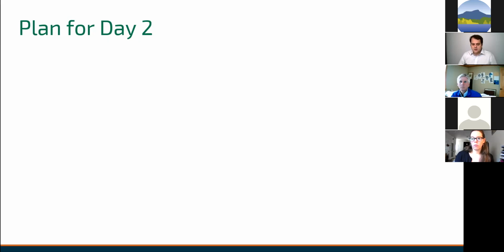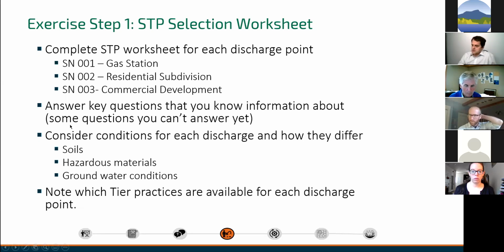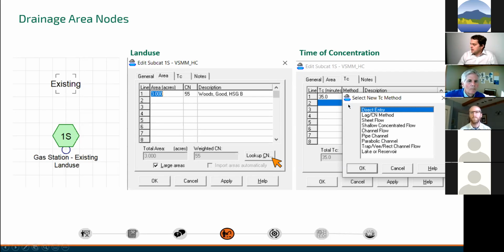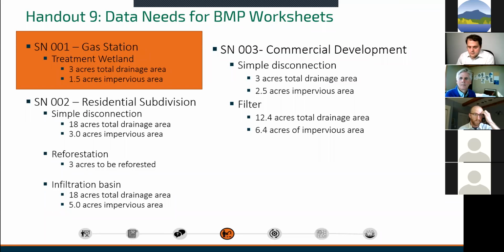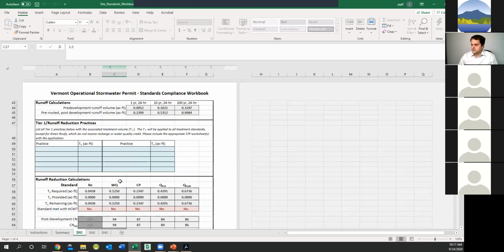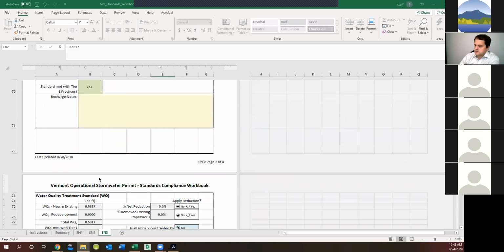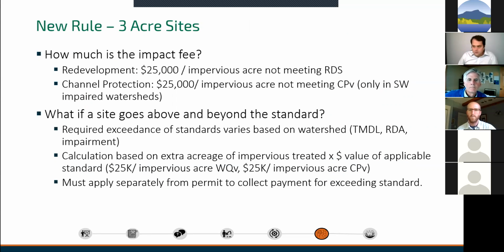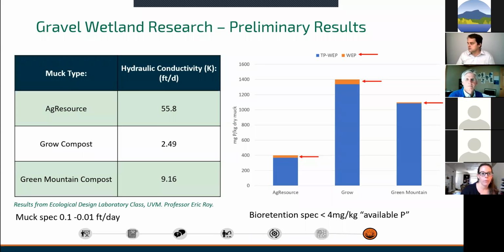Green Mountain Water Environment Association - Stormwater Training 09/24/2020 (Day 2 of 2)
Stormwater training based on the Vermont Stormwater Management Manual. Presented by Watershed Consulting and Civil Engineering Associates. for more information about Green Mountain Water Environment Association.